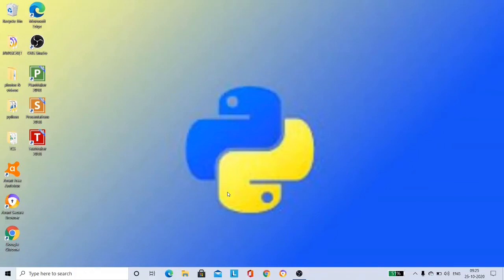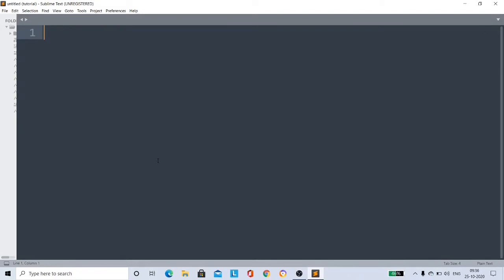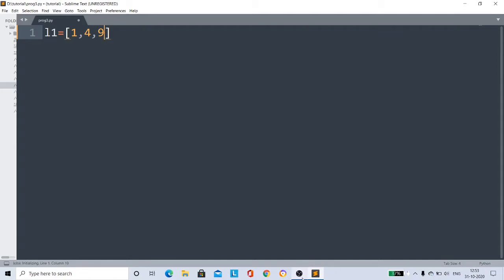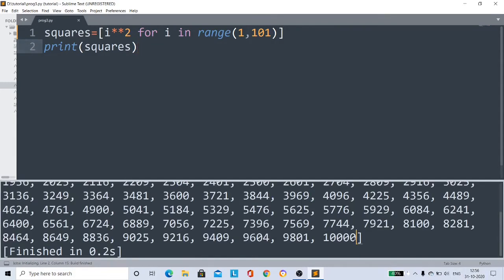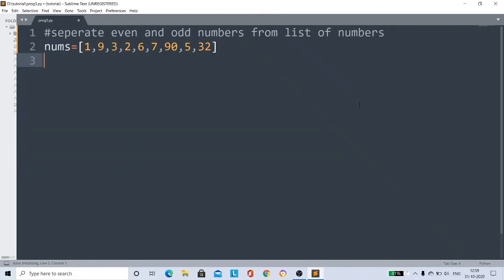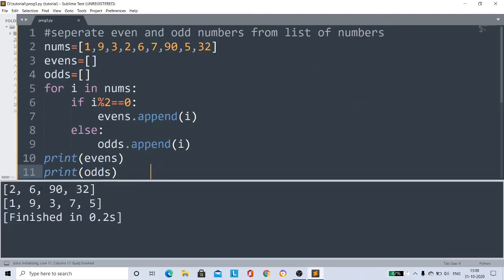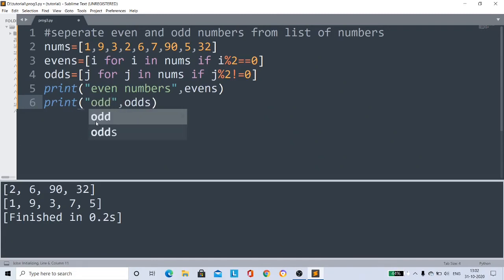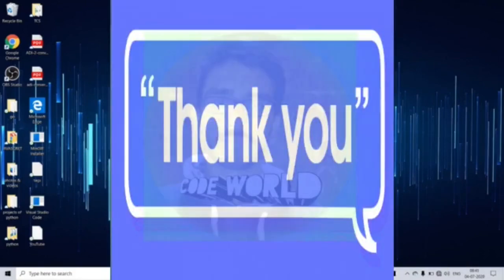List Comprehension Python |Intermediate Python Programming Tutorial #02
Hi Friends
Welcome to code world youtube channel
Topics Covered :-
list comprehension python,
what is list comprehension,
what is list comprehension in python,
list comprehension examples,
list comprehension python examples,
python list comprehension,
intermediate python programming tutorial,
intermediate python programming course,
intermediate python coding tutorial,
python 3 intermediate tutorial,
intermediate python lessons,
code world,
python tutorial by basha,
python coding for beginners 2020,
python tutorial for beginners 2020 tech videos

in this Python Tutorial by basha i have discussed Intermediate Python Programming Tutorial
python most popular programming language in 2020

I used sublime text as my text editor for this tutorial
I used sublime text as my text editor because it is light weight text editor
I used python latest version python 3.9.0 for this python tutorial